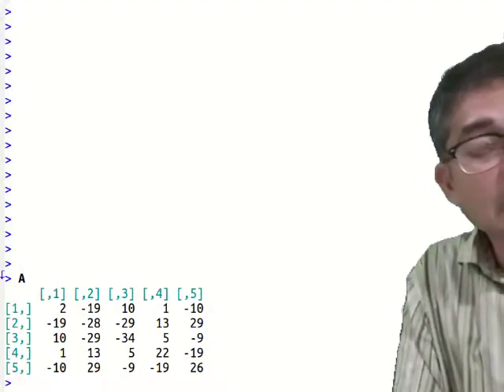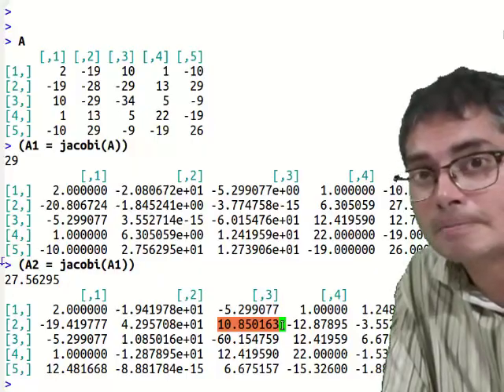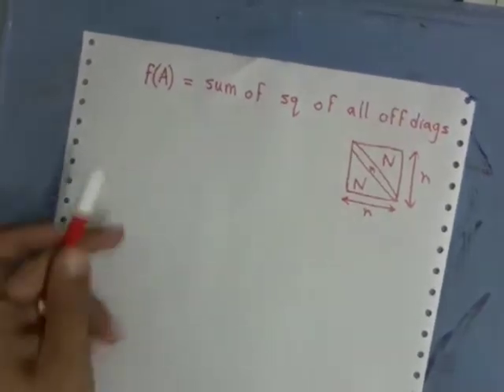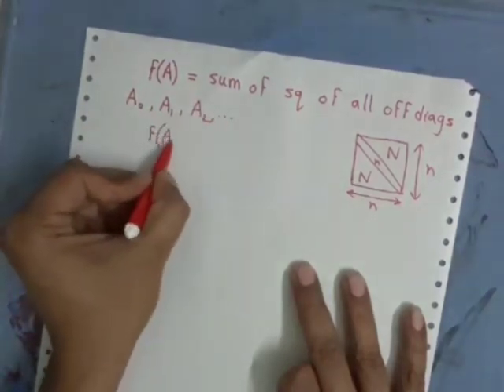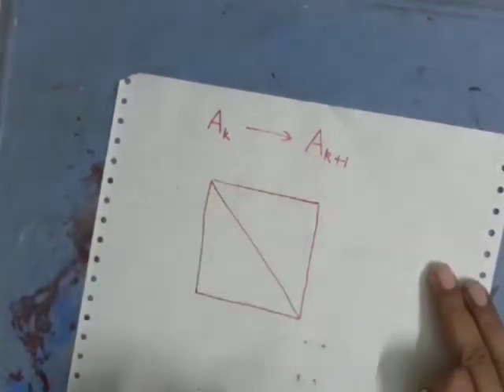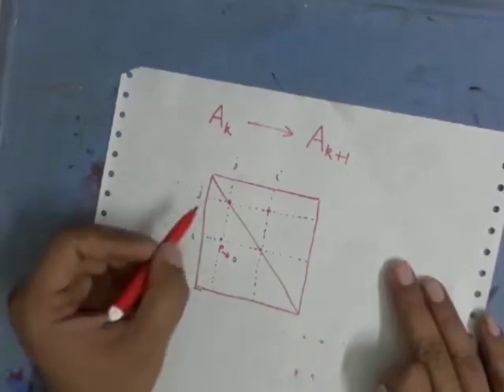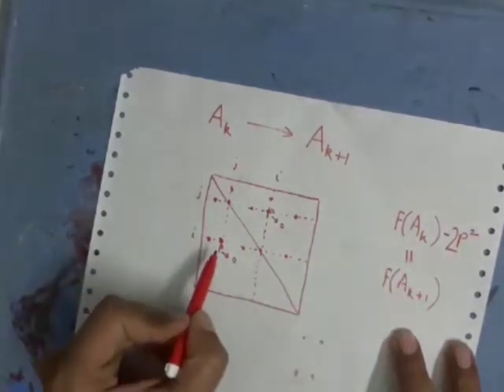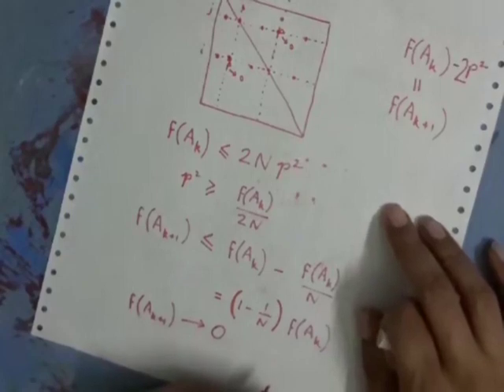Proof of Jacobi's method for symmetric eigenvalues